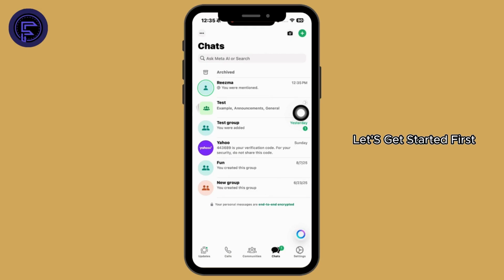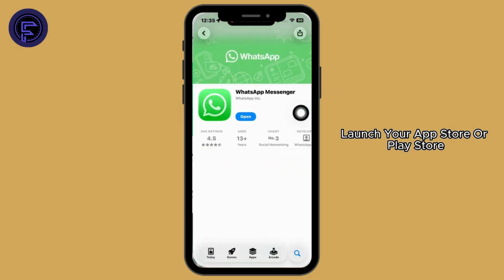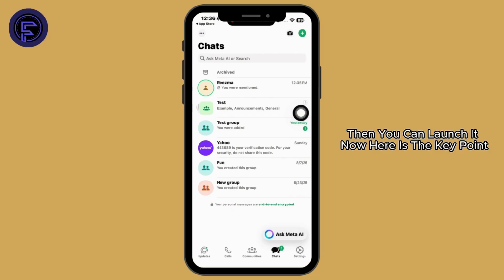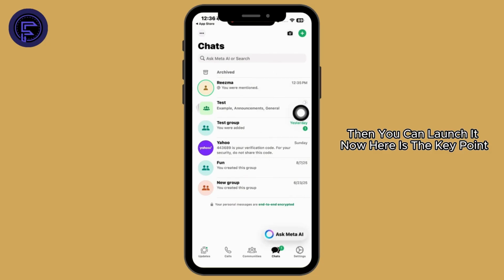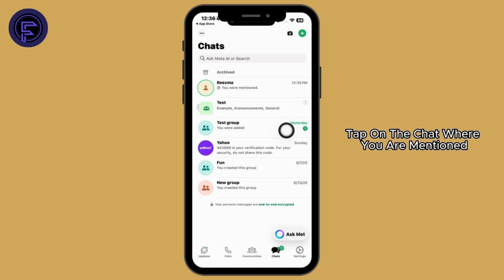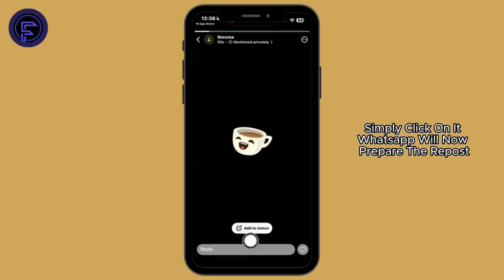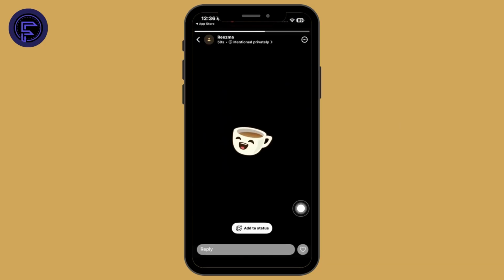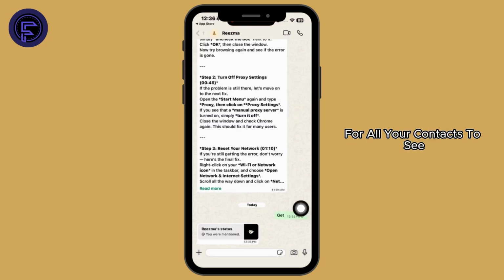How to Repost Someone’s Status on WhatsApp (2025) – Step-by-Step Guide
Want to share someone else’s WhatsApp status? In this 2025 tutorial, we show you how to repost WhatsApp statuses quickly and safely without violating privacy. Perfect for sharing updates, photos, or videos with your friends!

00:05 – Intro
00:15 – How to Repost WhatsApp Status
00:40 – Tips to Share Safely and Respect Privacy

What you’ll learn in this video:

Step-by-step guide to repost someone’s WhatsApp status

How to save and share statuses easily

Tips to maintain privacy and avoid issues

Share WhatsApp statuses seamlessly with this easy guide!